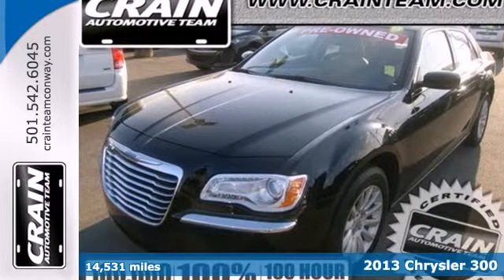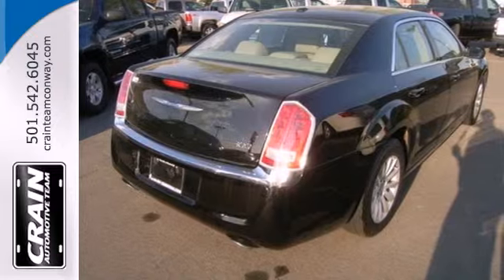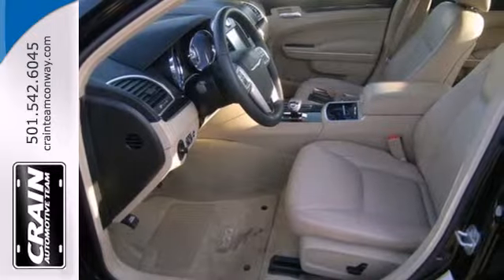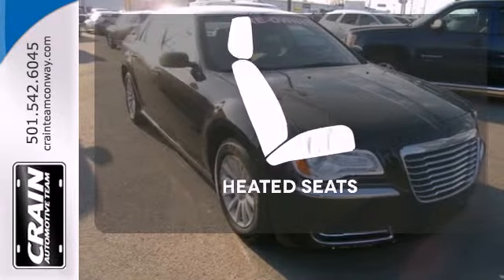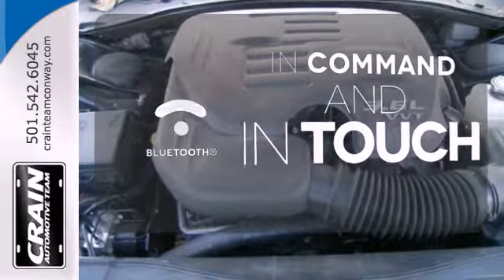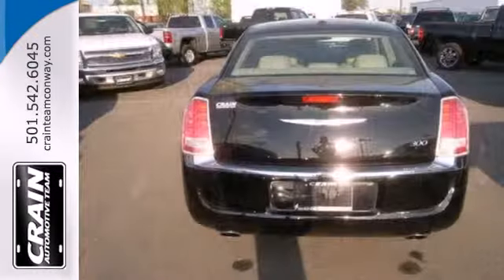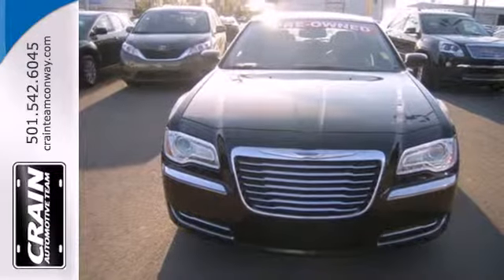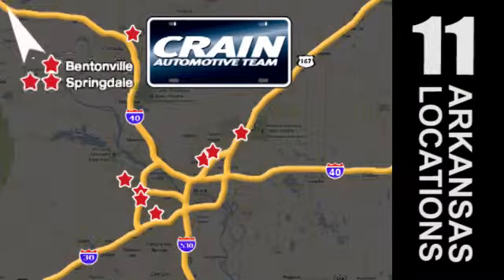2013 Chrysler 300 Conway Little Rock, AR 4GT4323A - SOLD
Year: 2013
Make: Chrysler
Model: 300
Trim: BASE
Engine: 3.6L V6 VVT Engine
Transmission: Automatic
Color: BLACK
Mileage: 14531
Stock #: 4GT4323A
Thank you for your interest in one of Crain Buick's online offerings. Please continue for more information regarding this 2013 Chrysler 300 BASE with 14,531 miles. The look is unmistakably Chrysler, the smooth contours and cutting-edge technology of this 300 BASE will definitely turn heads. The 300 BASE will provide you with everything you have always wanted in a car -- Quality, Reliability, and Character. Based on the superb condition of this vehicle, along with the options and color, this 300 BASE is sure to sell fast. More information about the 2013 Chrysler 300: The 300 presents a luxury big-car design and style at an affordable price. The 2011 redesign gave the 300 an Audi-like appearance and presence, but prices still start around $30,000. The lineup of powerful engines and available all-wheel drive mean the 300 also has performance credibility. Inside, a comprehensive list of standard equipment as well as safety technology means the 300 competes above its class in both features and price. This model sets itself apart with available all-wheel drive, comfortable ride, luxury-style interior touches, Athletic V8 engines, and roomy interior Every new and pre-owned vehicle is backed by the Crain Commitment, including our 100% low price guarantee, a 100 hour love it or leave it exchange policy, and a 100 year 100,000 mile warranty. The Crain Team's Got 'Em!

Address:
1003 North Museum Road